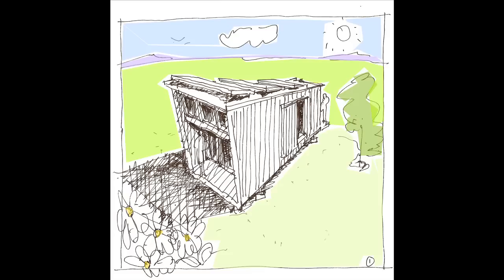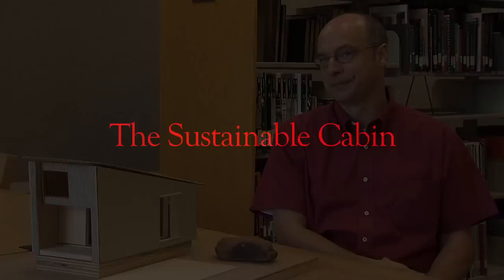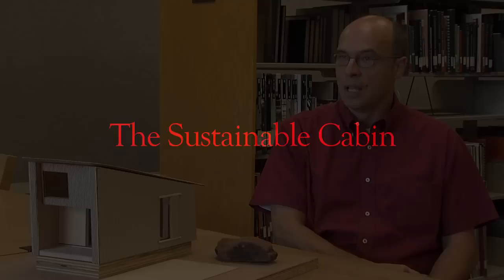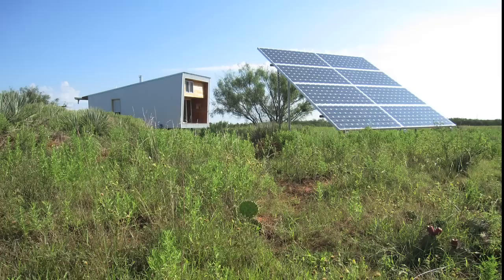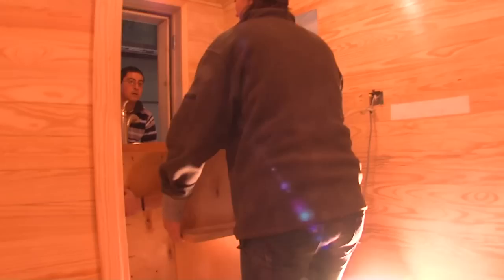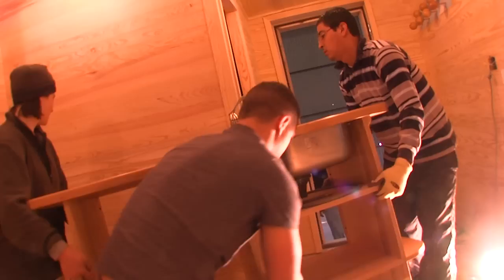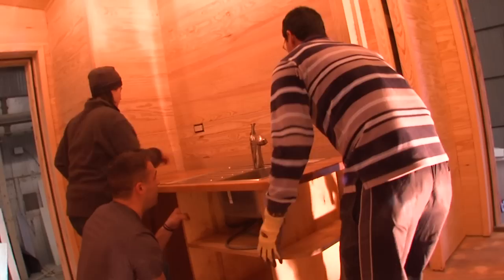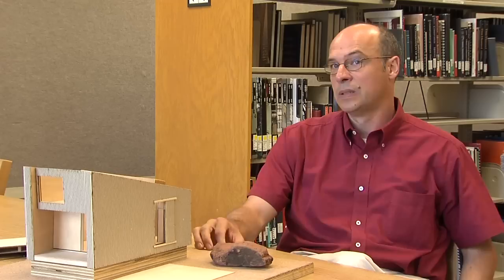2010 Texas Tech Integrated Scholar Urs Peter Flueckiger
Urs Peter (Upe) Flueckiger - Architecture

As a relatively young College of Architecture faculty member, Urs Peter Flueckiger already has a number of "claims to fame." He is the recipient of college teaching and research awards (e.g., Barney E. Rushing, Jr. Distinguished Research Award), and in 2009, he received the TTU Presidential Teaching Award and the President's Book Award. His Swiss heritage supports his reputation as a rigorous and demanding teacher, but he is also one whose student evaluations are typically in the top 10 percent among his architecture faculty colleagues. On the research front, Professor Flueckiger is noted for scholarly work that informs uniquely his teaching and interests in architectural design. For example, consider his latest book, Donald Judd: Architecture in Marfa, Texas, which one reviewer noted as, "the first systematic survey of the architectural contribution in Marfa of the internationally famous Minimalist artist, Donald Judd. What makes this volume a significant contribution is the insight into Judd's full engagement of his environment . . . an overarching philosophy of spatial relationships." The same reviewer also commented that the book is, "very readable and accessible to both specialists in the field and interested non-academic readers." Thus, his work has a very special outreach component to it. Due to his community-based interests in sustainable housing, along with all of his other efforts—integrated superbly—we salute Urs Peter Flueckiger as a 2010 TTU Integrated Scholar.